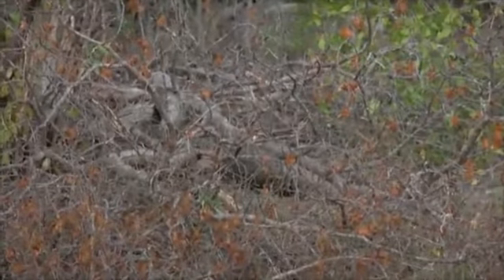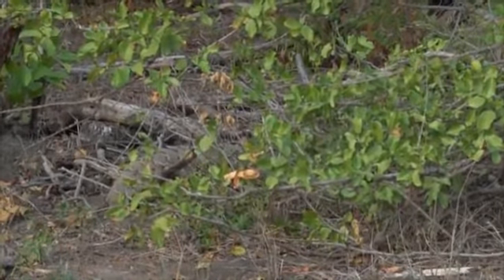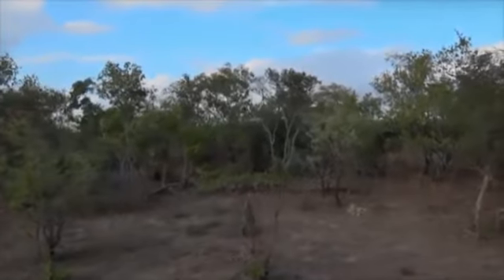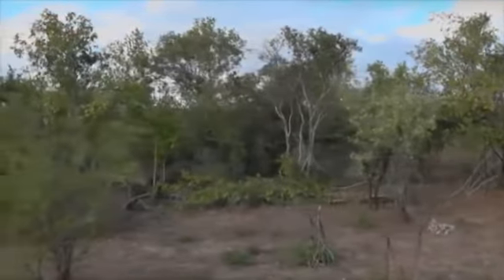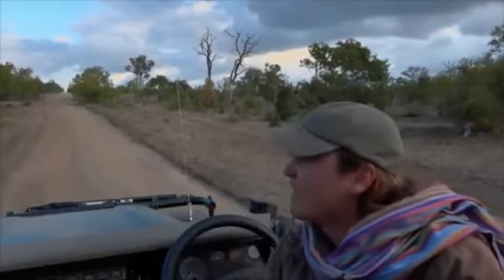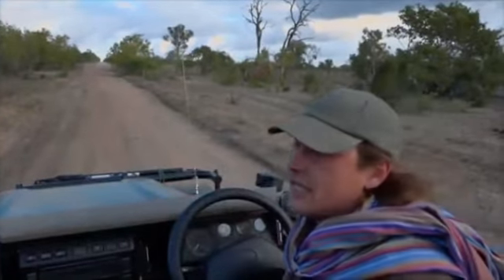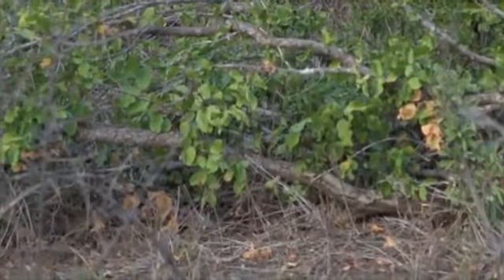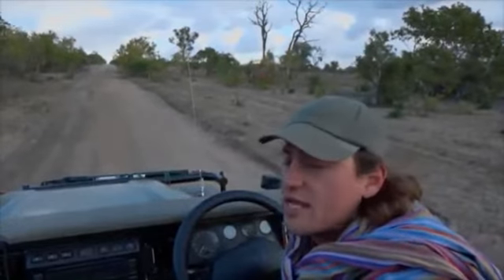2016 05-26 Pangolin Sighting on WildEarth.TV Sunset Safari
You might have to turn your sound down... Presenter Brent Leo-Smith was a little excited when a pangolin was spotted. First time on WildEarth.TV!

Pangolins are illegally traded animal in the world, and close to extinction. The Chinese demand for the pangolin, a scale-covered anteater, is forcing the endangered animals closer to extinction according to wildlife organizations.